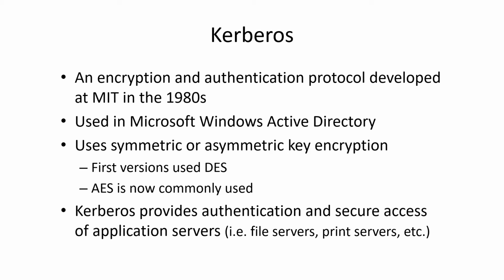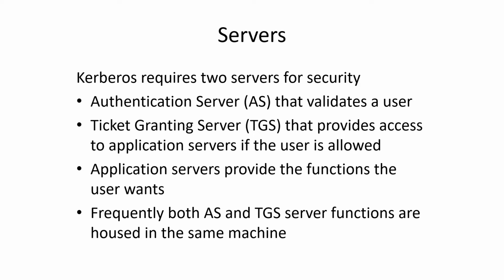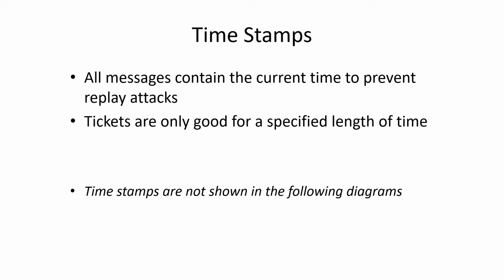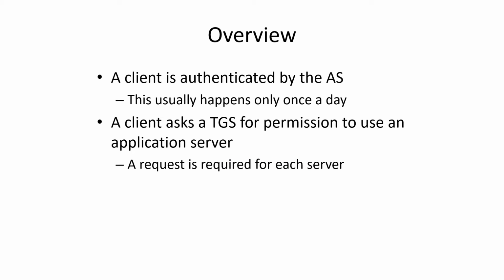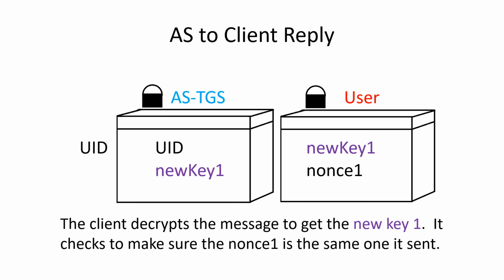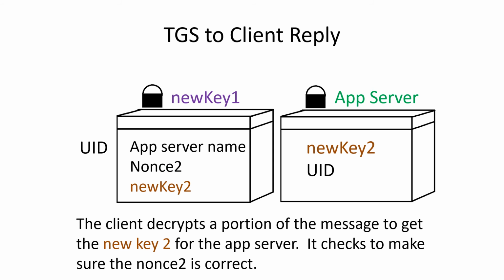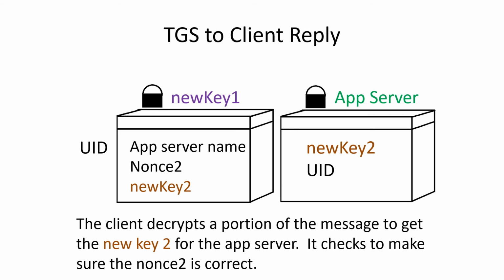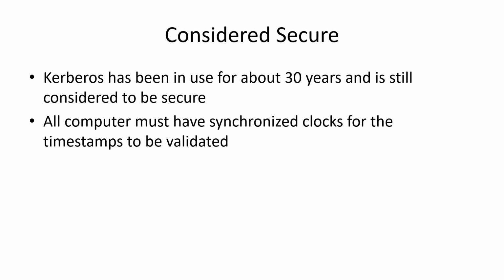Kerberos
A short lecture about the Kerberos authentication system for COMP621 Web Security at North Carolina A&T State University.